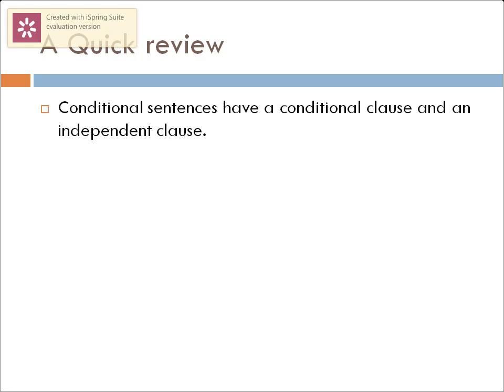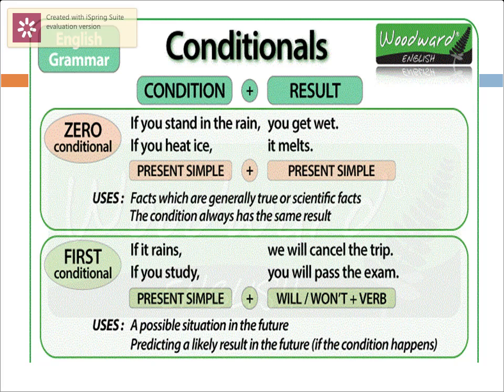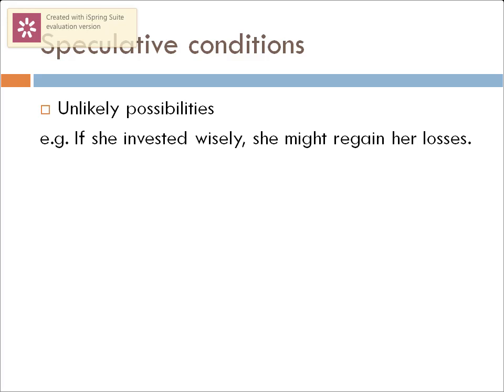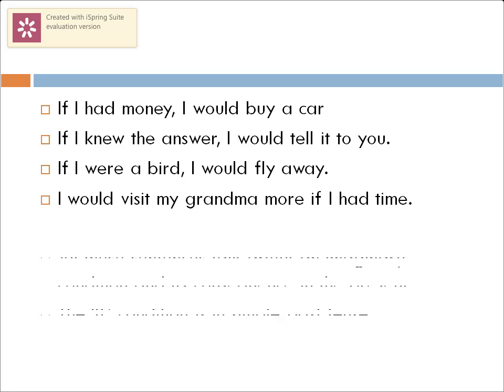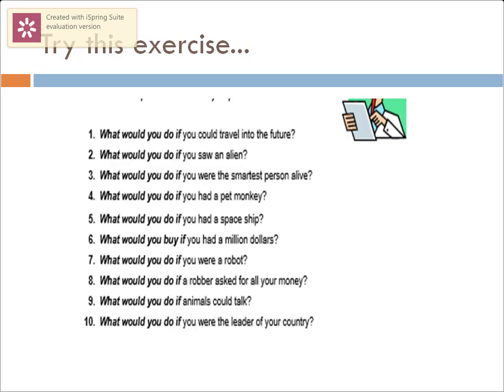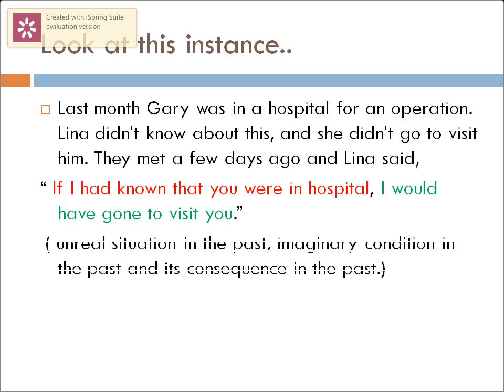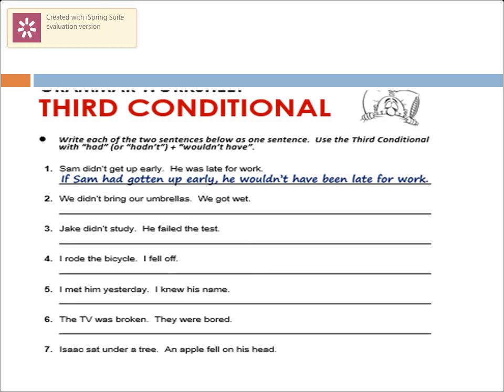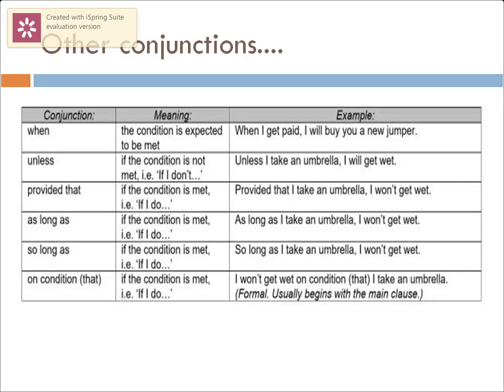sem 4 unit4 conditional clauses part 2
Second and Third conditional sentences; review of all conditional clauses; exercises.
Nizamabad, Telangana University, India